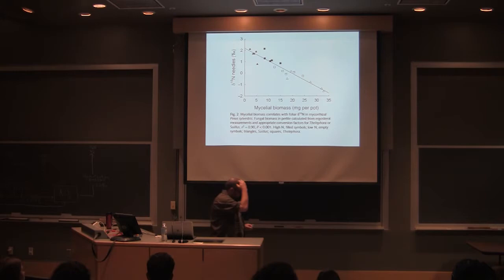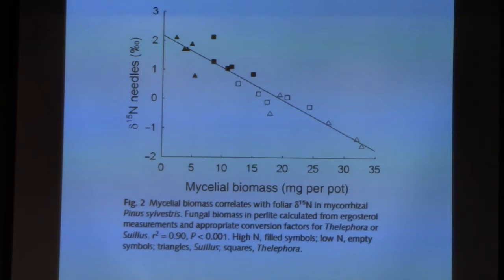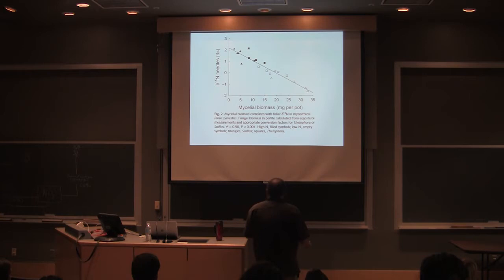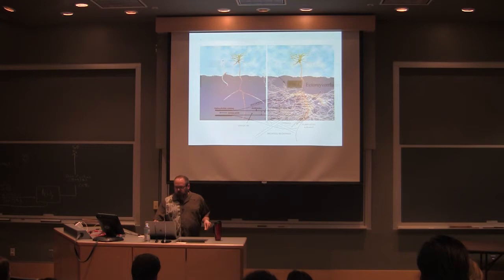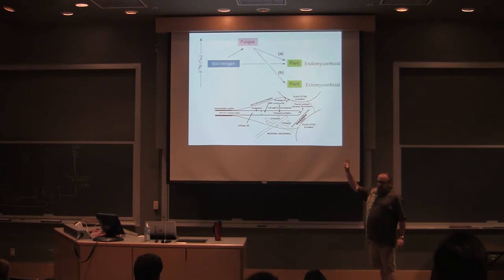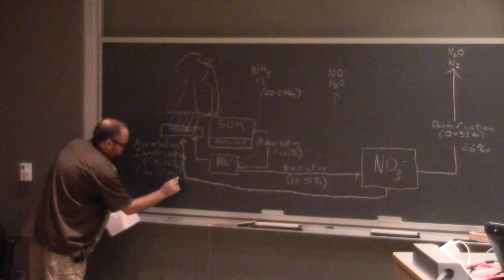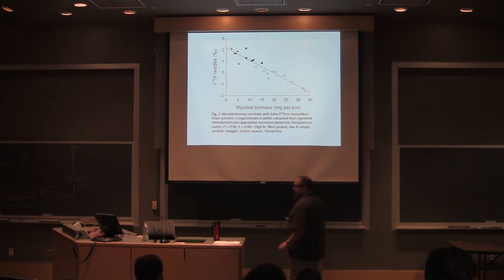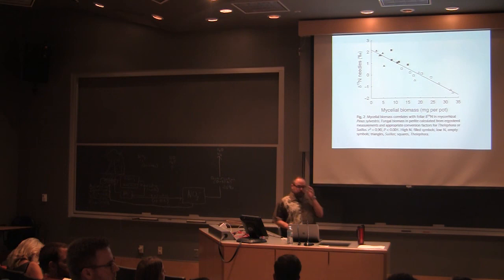16 Jed Sparks 2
Nitrogen

In 5 videos, Jed Sparks from Cornell University describes how ecological and physiological processes results in changes in nitrogen isotope ratios within ecosystems. The PDF copy of all lecture slides associated with this lecture can be downloaded